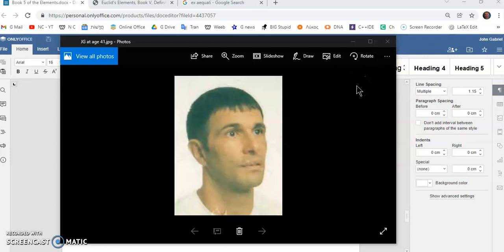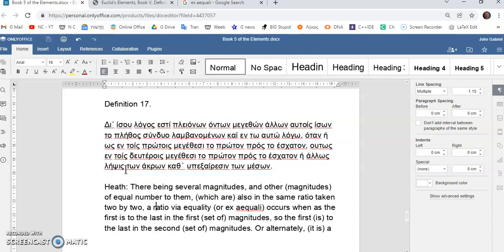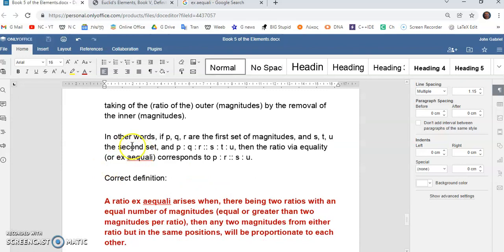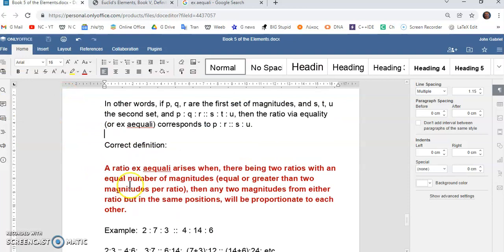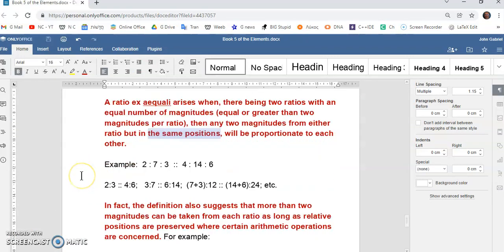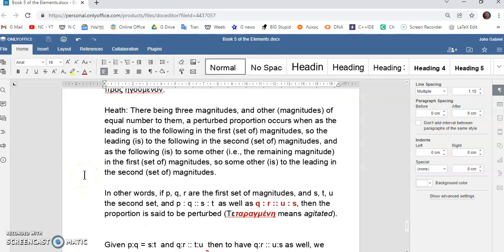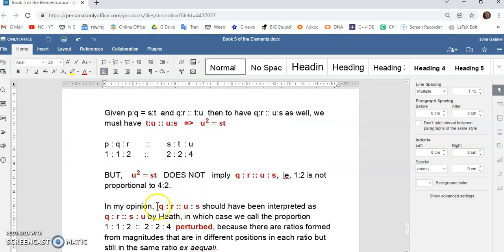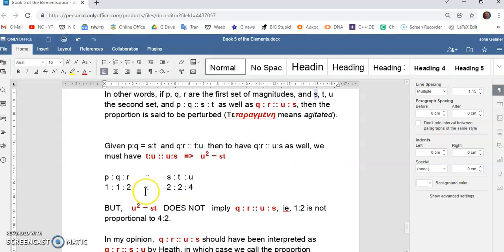Euclid's Elements - Book 5: Definition 17 and 18.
Definition 17.

Δι΄ ίσου λόγος εστί πλειόνων όντων μεγεθών άλλων αυτοίς ίσων το πλήθος σύνδυο λαμβανομένων καί εν τω αυτώ λόγω, όταν ή ως εν τοίς πρώτοις μεγέθεσι το πρώτον πρός το έσχατον, ουτως εν τοίς δευτέροις μεγέθεσι το πρώτον πρός το έσχατον ή άλλως  λήψις των άκρων καθ᾿ υπεξαίρεσιν των μέσων.

Heath: There being several magnitudes, and other (magnitudes) of equal number to them (which are) also in the same ratio taken two by two, a ratio via equality (or ex aequali) occurs when as the first is to the last in the first (set of) magnitudes, so the first (is) to the last in the second (set of) magnitudes. Or alternately, (it is) a taking of the (ratio of the) outer (magnitudes) by the removal of the inner (magnitudes).

In other words, if p, q, r are the first set of magnitudes, and s, t, u the second set, and p : q : r :: s : t : u, then the ratio via equality (or ex aequali) corresponds to p : r :: s : u.

Correct definition:

A ratio ex aequali arises when, there being two ratios with an equal number of magnitudes (equal or greater than two magnitudes per ratio), then any two magnitudes from either ratio but in the same positions, will be proportionate to each other.

2:3 :: 4:6;   3:7 :: 6:14;  (7+3):12 :: (14+6):24; etc.

The use of the words “ίσου λόγος” refers to the number of magnitudes in each ratio which of course must be the same for otherwise they will not be in proportion.

In fact, the definition also suggests that more than two magnitudes can be taken from each ratio as long as relative positions are preserved where certain arithmetic operations are concerned. For example:

(2+7+3) :12  ::  (4+14+6):24, etc.

Definition 18.

Τεταραγμένη δε αναλογία εστίν, όταν τριών όντων μεγεθών καί άλλων αυτοίς ίσων το πλήθος γίνηται ως μεν εν τοίς πρώτοις μεγέθεσιν ηγούμενον πρός επόμενον, ουτως εν τοίς δευτέροις μεγέθεσιν ηγούμενον πρός επόμενον, ως δε εν τοίς πρώτοις μεγέθεσιν επόμενον πρός άλλο τι, ουτως εν τοίς δευτέροις άλλο τι πρός ηγούμενον.

Heath: There being three magnitudes, and other (magnitudes) of equal number to them, a perturbed proportion occurs when as the leading is to the following in the first (set of) magnitudes, so the leading (is) to the following in the second (set of) magnitudes, and as the following (is) to some other (i.e., the remaining magnitude) in the first (set of) magnitudes, so some other (is) to the leading in the second (set of) magnitudes.

In other words, if p, q, r are the first set of magnitudes, and s, t, u the second set, and p : q :: s : t as well as q : r :: u : s, then the proportion is said to be perturbed (Τεταραγμένη means agitated).

Given p:q :: s:t  and q:r :: t:u  then to have q:r :: u:s as well, we must have  t:u :: u:s   which implies that  u^2=st.

p : q : r       ::        s : t  : u
1 : 1 : 2      ::        2 : 2 : 4

BUT,    u^2=st   DOES NOT   imply  q : r :: u : s,  ie, 1:2 is not proportional to 4:2.

In my opinion,  q : r :: u : s should have been interpreted as q : r :: s : u by Heath, in which case we call the proportion 1 : 1 : 2  ::  2 : 2 : 4  perturbed, because there are ratios formed from magnitudes that are in different positions in each ratio but still in the same ratio ex aequali.

That is,  q:r (1:2) is proportional to  s:u (2:4) but q (SECOND position) and s (FIRST position) have different positions in each ratio, hence agitated or perturbed.

So if  p:q:r  ::  s:t:u is a perturbed proportion, this means:

p ~ r   AND   q~t   AND   r~u

And one or more combinations without adhering to relative position hold true. For example:

1:1:2  ::  2:2:4  where  2:1 of the first ratio is in proportion to 4:2 of the second ratio.